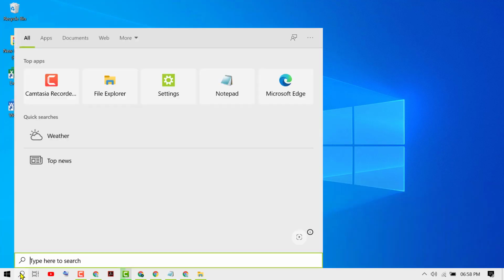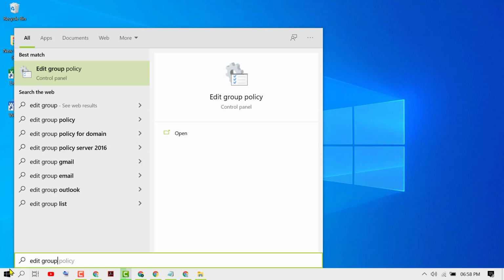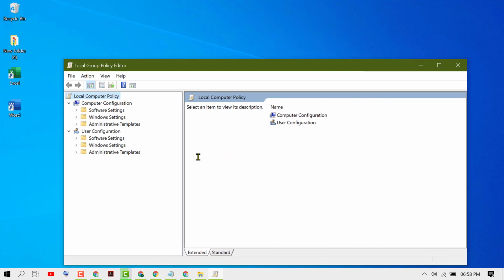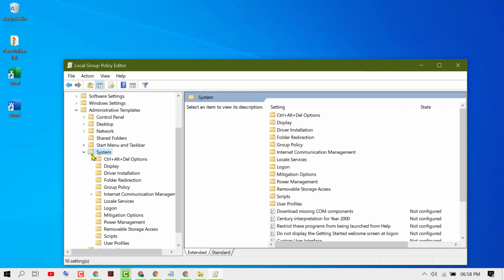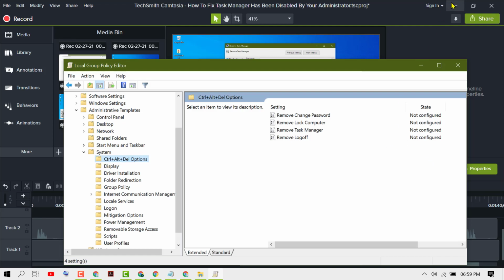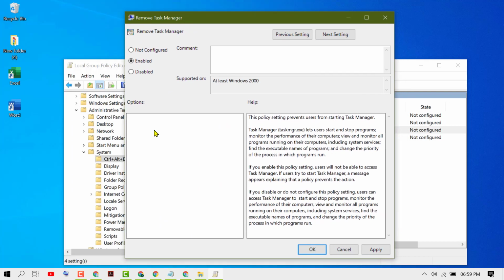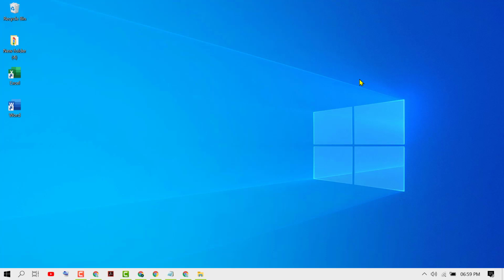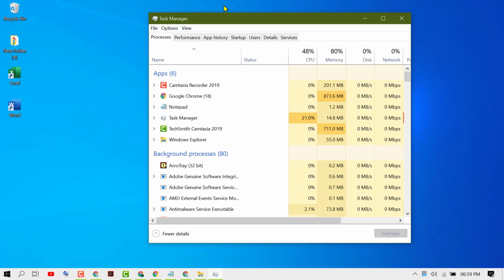Fix Task Manager Has Been Disabled By Your Administrator